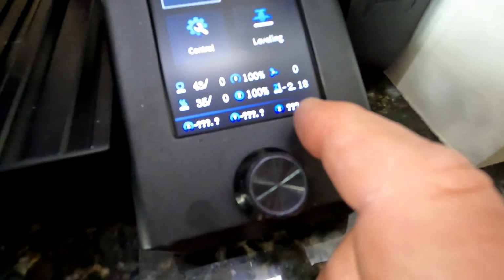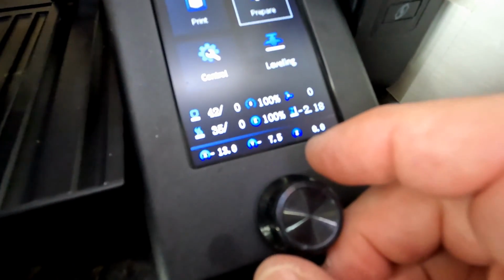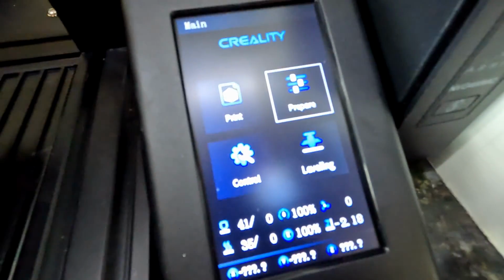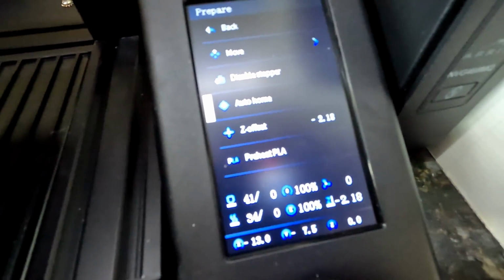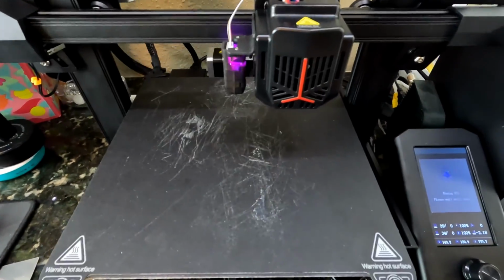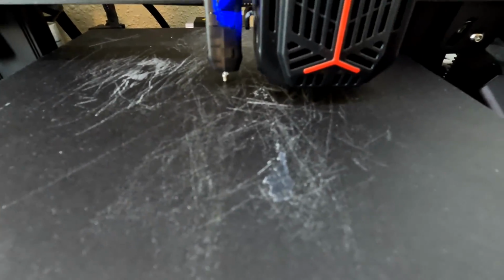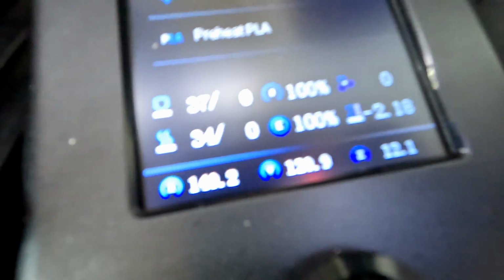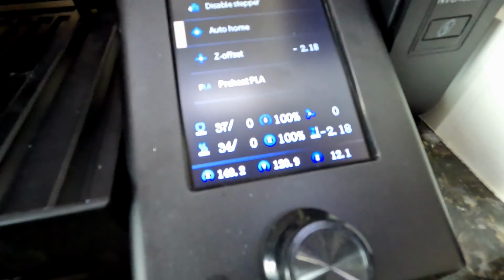Ender 3 V2 NEO 3D Printer Setup & Review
Ender 3 V2 NEO 3D Printer
Comgrow PLA Filament
Comgrow Glass Bed
Comgrow Glass Bed Clips

This was my first 3D printer.  I walk through the setup and first few prints in this video and give some recommendations if you are to purchase.  The links above are the exact items represented in the video.